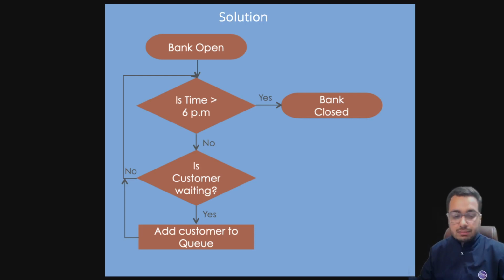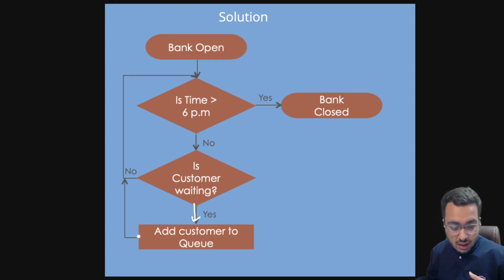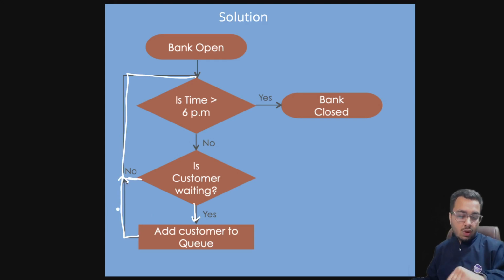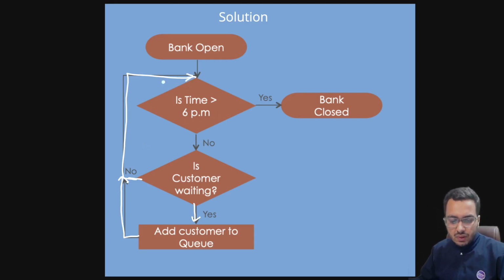Flowchart Bank-Security Guard